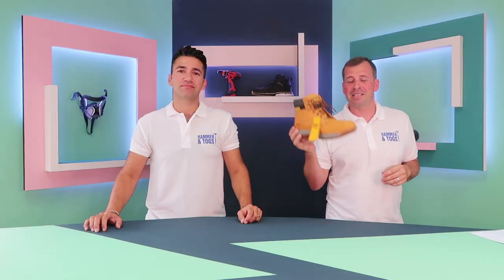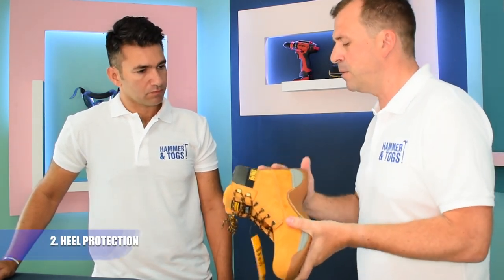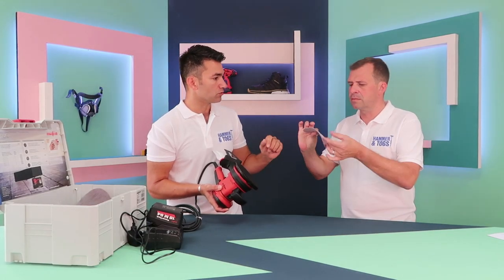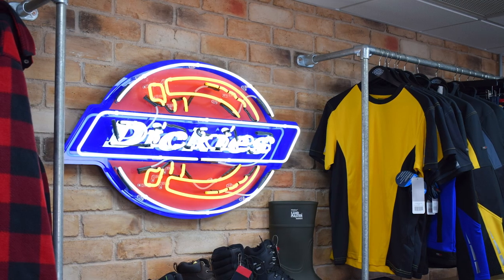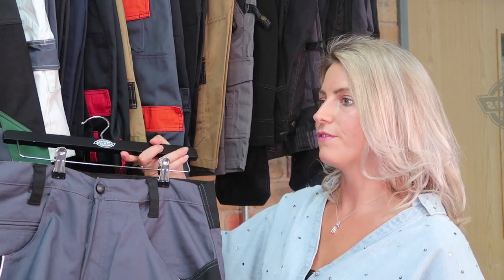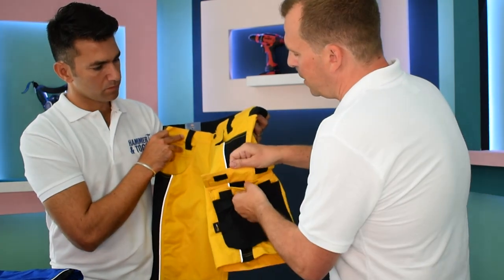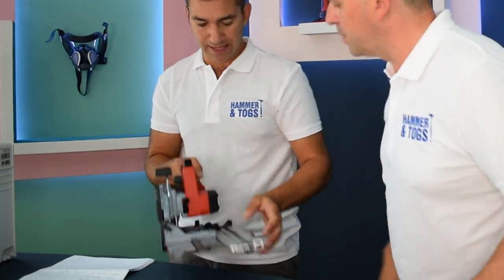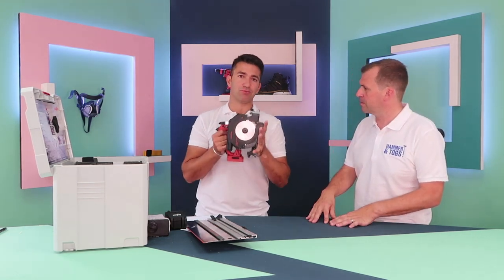Hammer and Togs: Episode 1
This week we're showcasing DeWalts Apprentice Safety Boots, a Mafell Cross Cutting System, Dickies Pro Shorts and Mafell's Eva 150 Orbital Sander. There's also a sneak peek behind the scenes with the Dickies product development team.